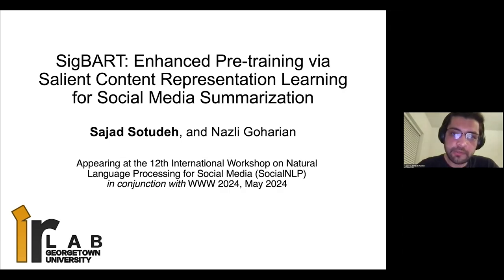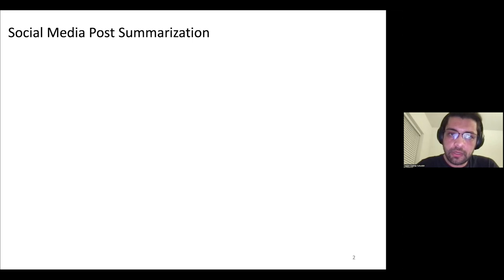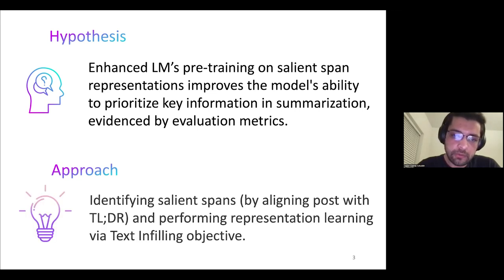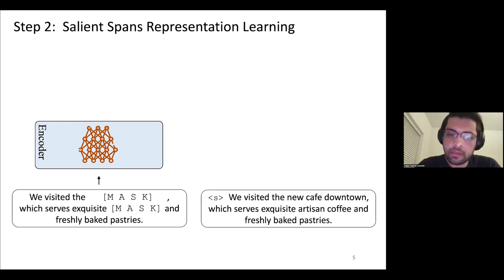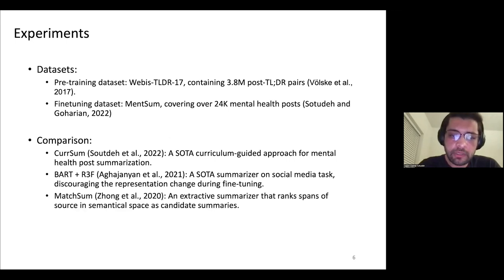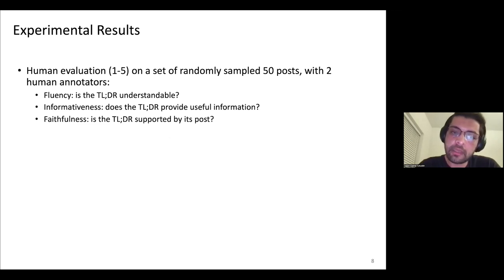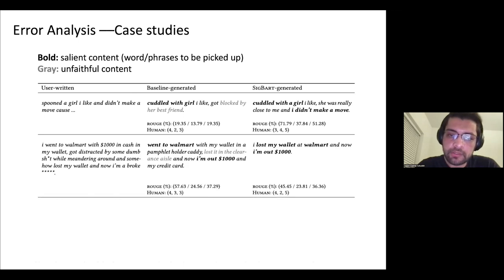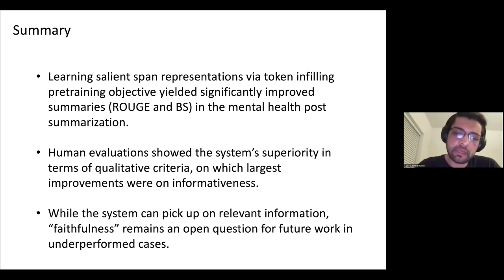SigBart Enhanced Pre training via Salient Content Representation Learning for Social Media Summariz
Sajad Sotudeh, IRLab, Georgetown University, Washington, D.C., DC, USA